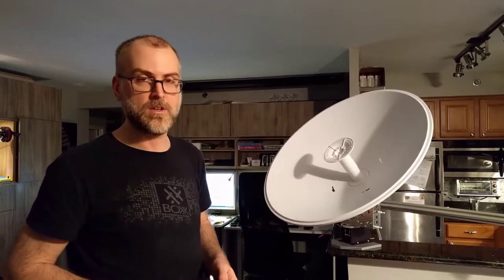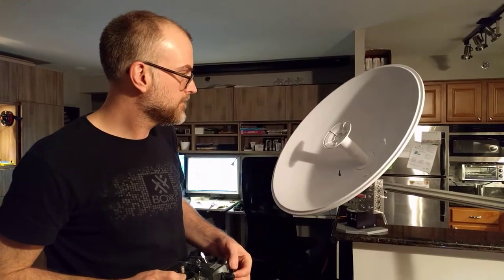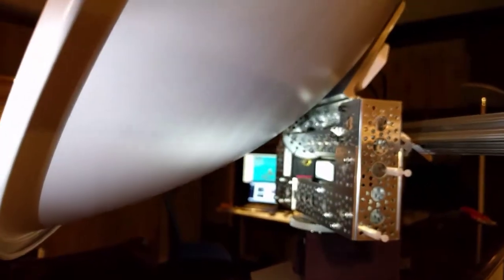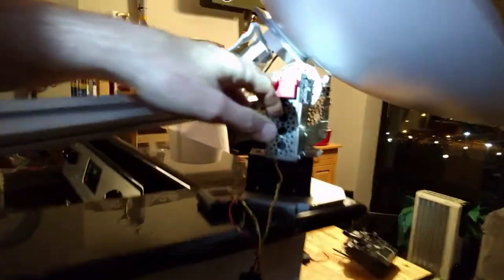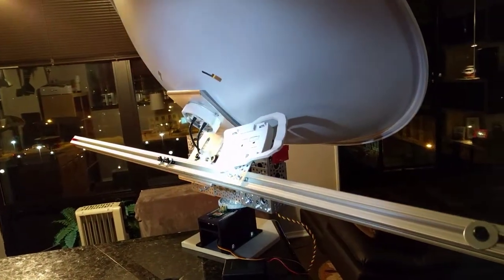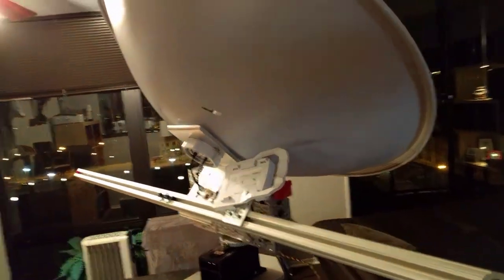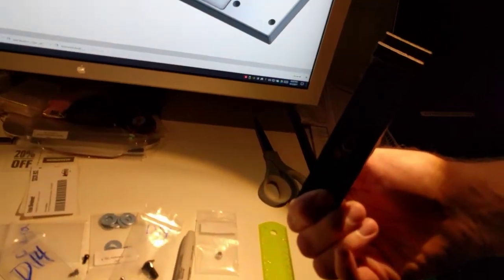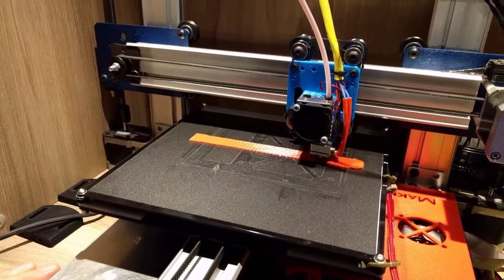Ground Station for High Altitude Balloon Eclipse Project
This antenna array and motorized gimbal will automatically track our high altitude balloon allowing for live HD video to be streamed live to the internet the day of our eclipse launch.  The ground station will also allow for commands to be sent to the balloon and other data to be received.